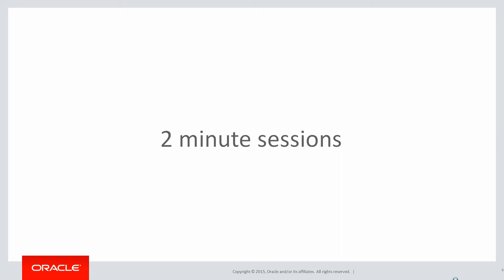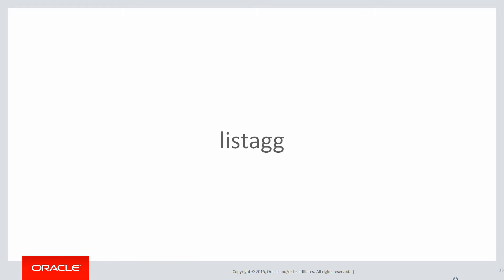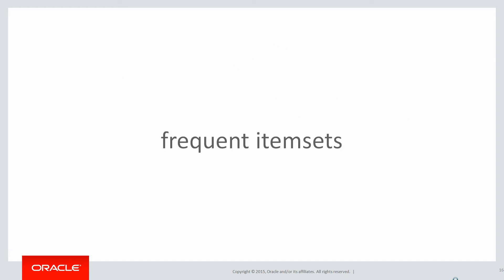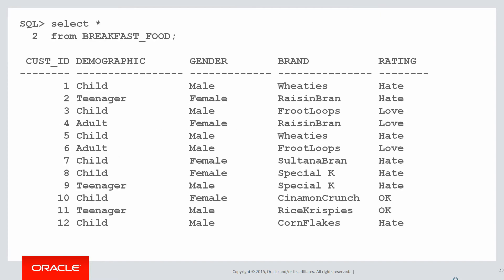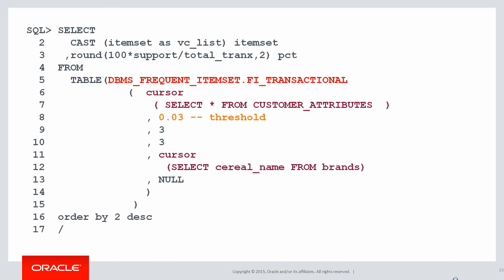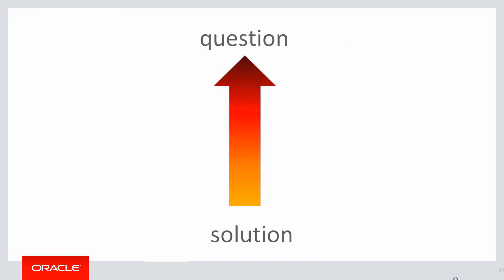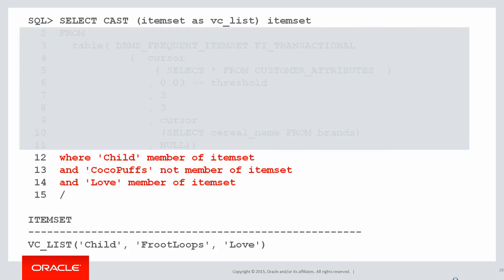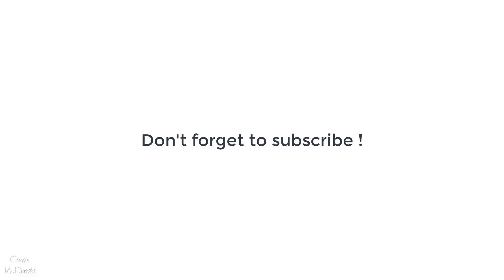Analytics: 29 Frequent itemsets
Welcome to the KISS video series. Solving problems that typically required complicated SQL in the past, that can now be easily solved with Analytic SQL syntax. We are now looking at functions that are not specifically analytics, but they are present in the Data Warehousing Guide in the SQL for Analysis chapter.

In this session we look at a rarely used facility - the frequent itemsets package.